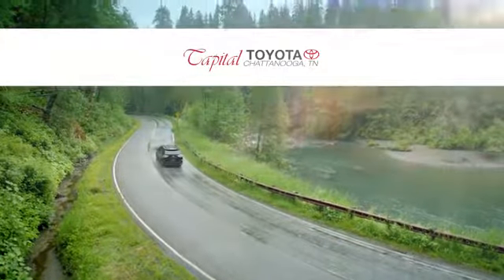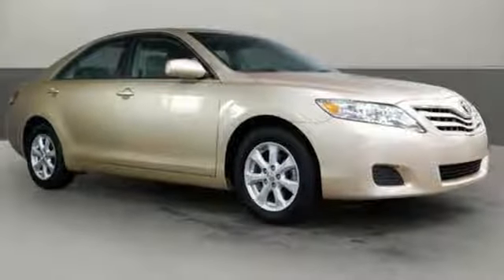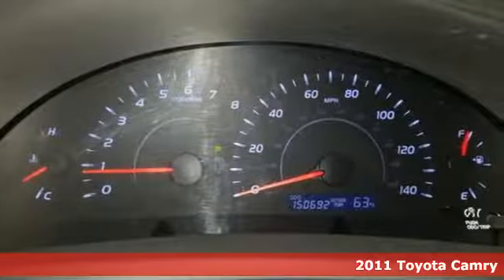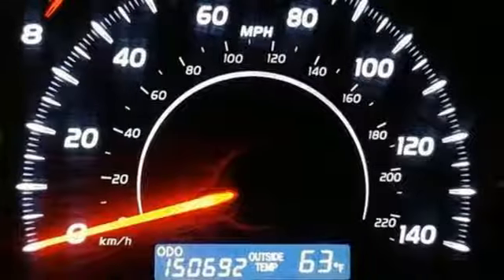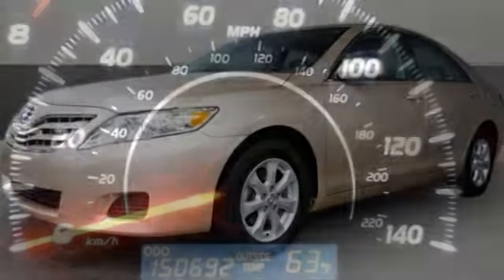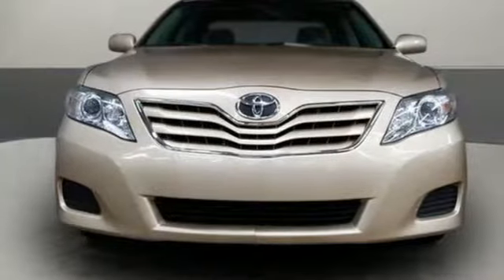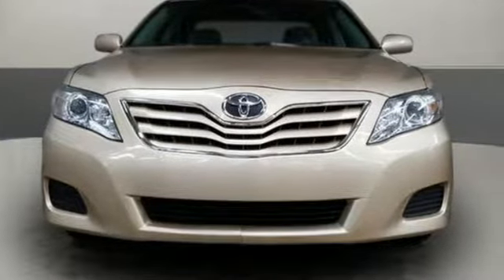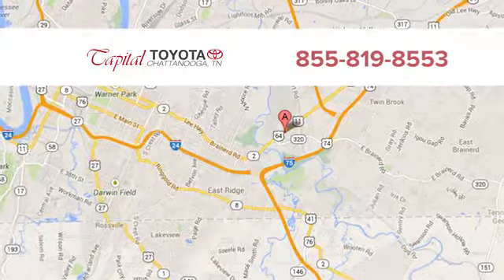Used 2011 Toyota Camry Chattanooga TN North Georgia Cleveland, TN #603370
Year: 2011
Make: Toyota
Model: Camry
Trim: 4dr Sdn I4 Auto LE
Engine: 2.5L 4 Cylinder Engine
Transmission: AUTOMATIC
Color: SANDY BEACH METALLIC
Interior: BISQUE
Mileage: 150684
Stock #: 603370
VIN: 4T1BF3EK8BU603370
EPA 32 MPG Hwy/22 MPG City! SANDY BEACH METALLIC exterior and BISQUE interior, LE trim. CD Player, iPod/MP3 Input, CarAndDriver.com explains The Camry became one of the bestselling cars in America by excelling in quality and refinement.. CLICK NOW! KEY FEATURES INCLUDE: iPod/MP3 Input, CD Player MP3 Player, Remote Trunk Release, Steering Wheel Controls, Child Safety Locks, Electronic Stability Control. Toyota LE with SANDY BEACH METALLIC exterior and BISQUE interior features a 4 Cylinder Engine with 169 HP at 6000 RPM*. OUR OFFERINGS: Capital Toyota has been serving Chattanooga, TN and the surrounding Hamilton County area since 1966. In fact, we were the very first Toyota dealer in the state of Tennessee. We specialize in the full line up of Toyota and Scion products including the best-selling car in the world, the Toyota Camry. Other Toyota cars include the Corolla, Highlander, Tacoma, and the Tundra. And if you are considering a used vehicle of any make or model, then you have come to the right place. capitaltoyota Pricing analysis performed on 12/28/2018. Horsepower calculations based on trim engine configuration. Fuel economy calculations based on original manufacturer data for trim engine configuration. Please confirm the accuracy of the included equipment by calling us prior to purchase.

Address:
5808 Lee Hwy